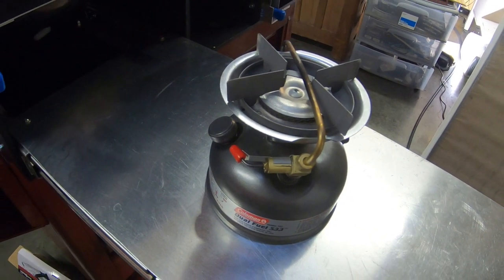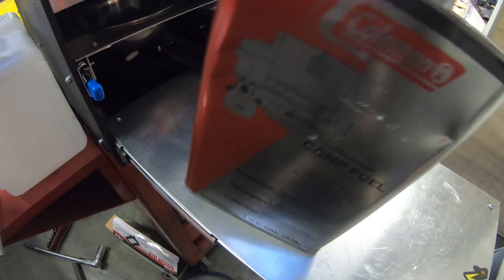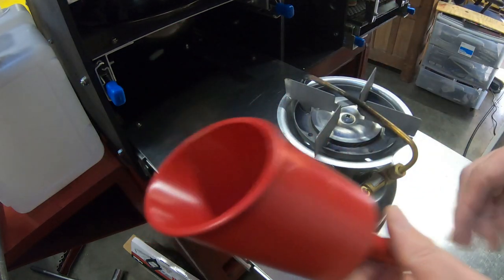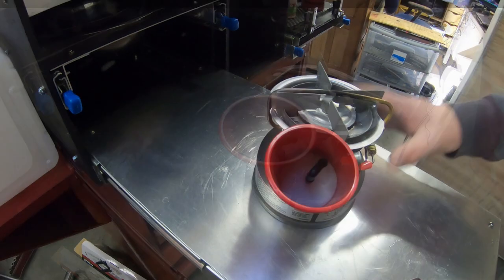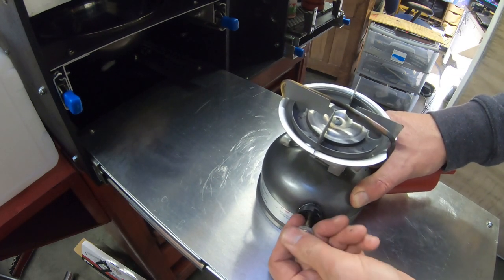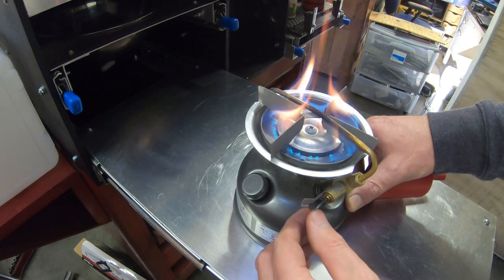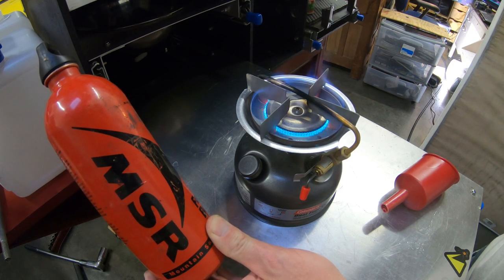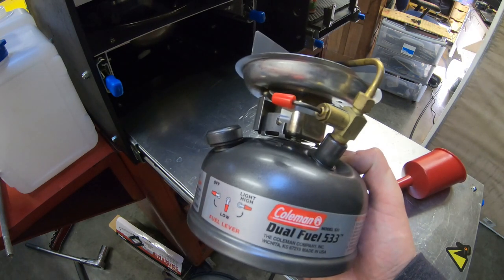Coleman Dual Fuel 533 Small Camping Stove Runs On Unleaded Gas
The Coleman Dual Fuel 533 is a compact, single burner camping stove that runs off Coleman Camp Fuel as well as the same unleaded gas you put in your car.  This little stove has no setup - just pump up air in the fuel tank, turn on, ignite and start cooking!  It's one of my favorite pieces of camping gear.

👉I bought it on Amazon for around $100 here is a